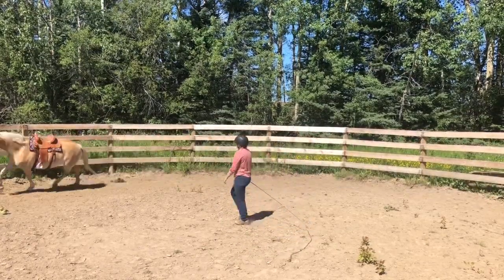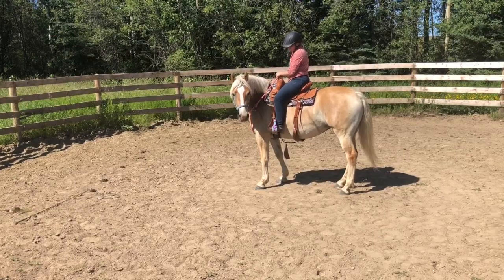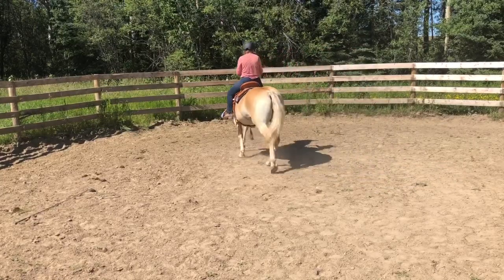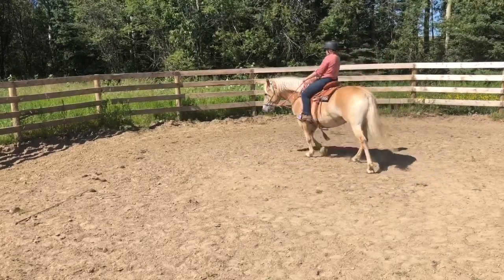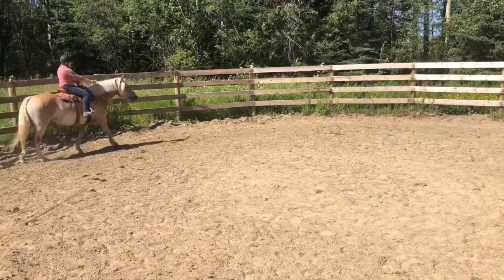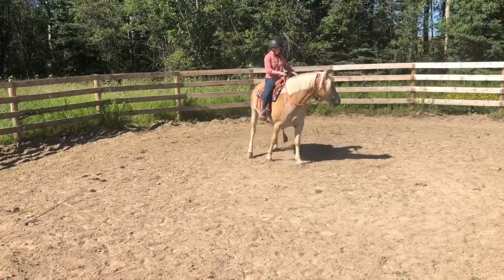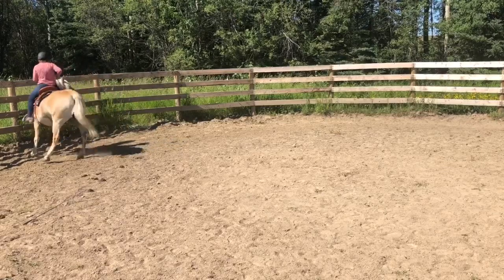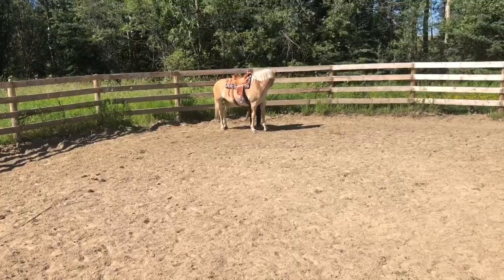2nd ride on my Haflinger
Today was Hazels second ride. Thanks for tuning in and watching our progress. She’s been such a dream to work with!